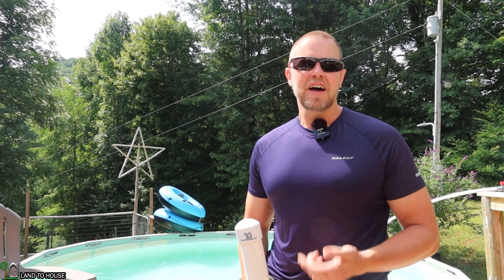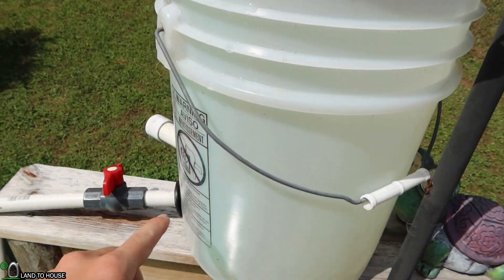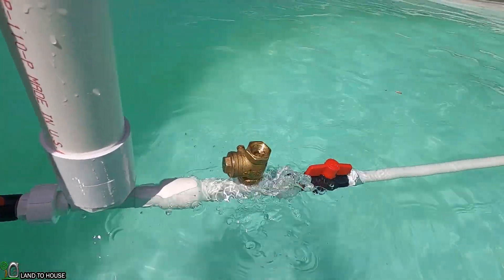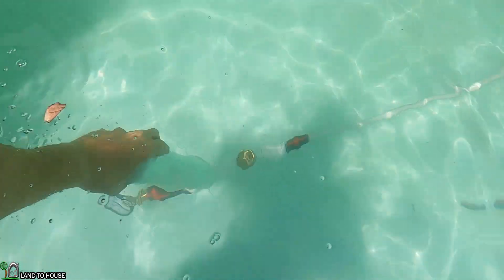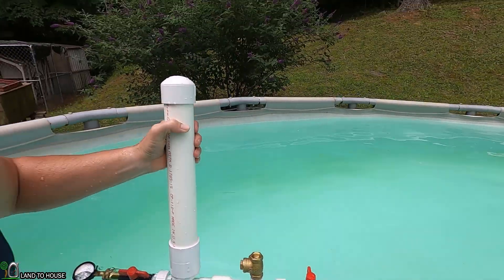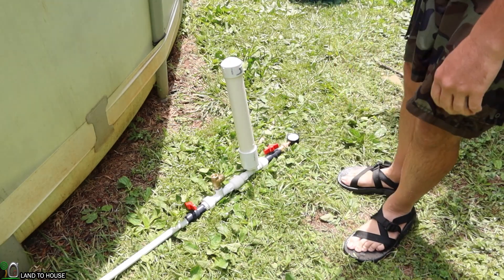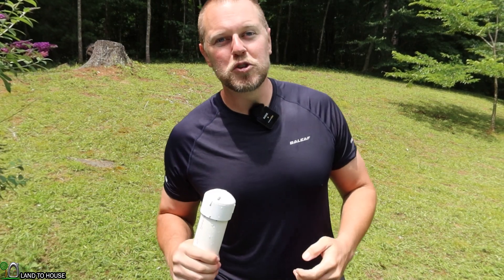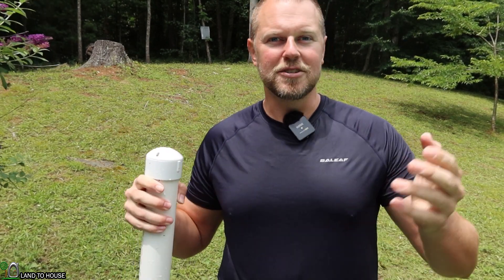Underwater Ram Pump Pressure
Will the ram pump work underwater? Does sinking the pump underwater increase the head pressure? Will Seth be eaten by a shark? Find out the answers and more in this episode of Land To House Ram Pumps underwater!  I test the ram pump in a swimming pool to see if the pressure increases as the pump is sunk underwater. The pressure difference can tell if the pump is gaining more head pressure or if the hydrostatic pressure on top of the pump negates the extra head pressure.